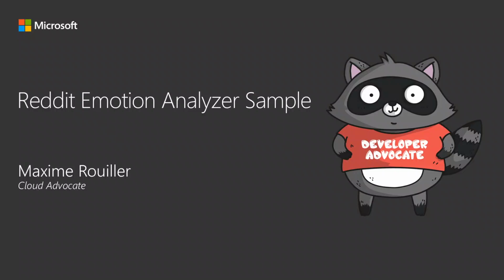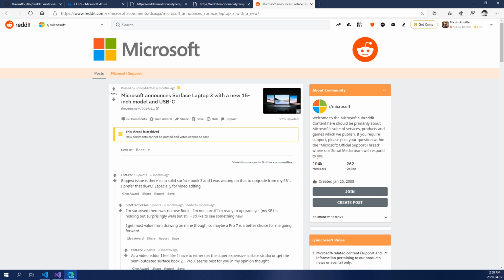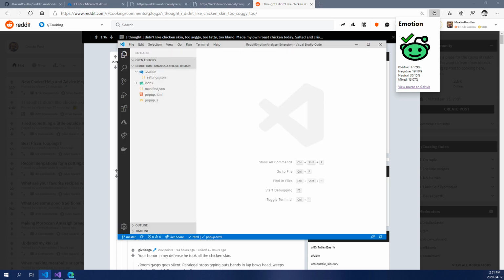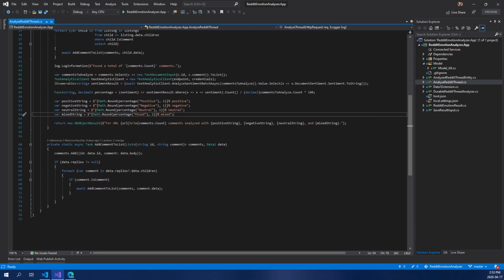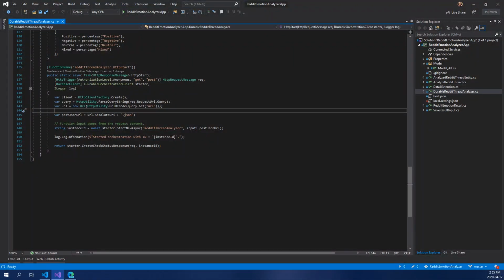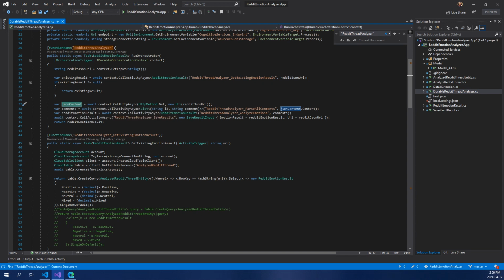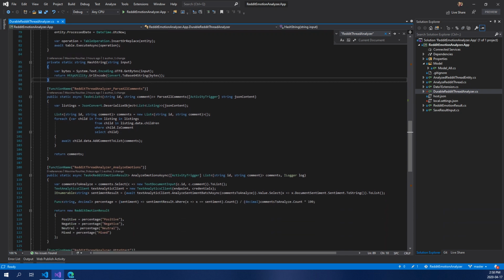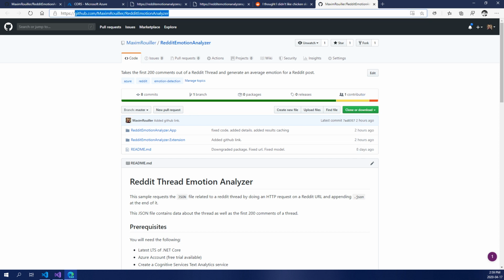Serverless Reddit Comment Thread Emotion Analyzer Sample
Don't you hate when you get on a Reddit thread and it's toxic? This little code allows you to know how much of a dumpster fire a thread is.